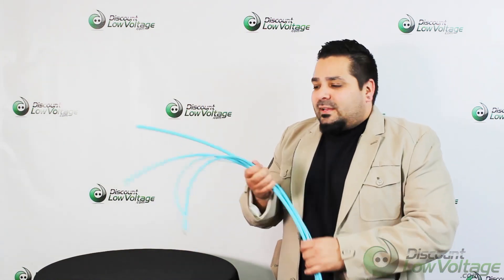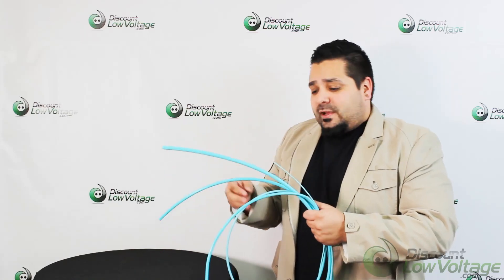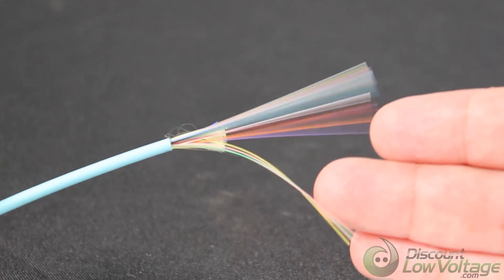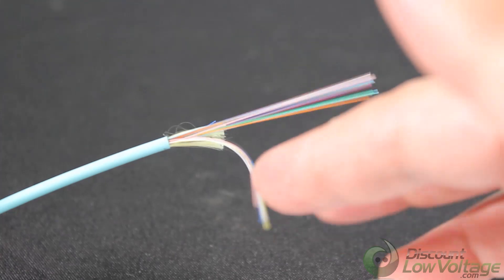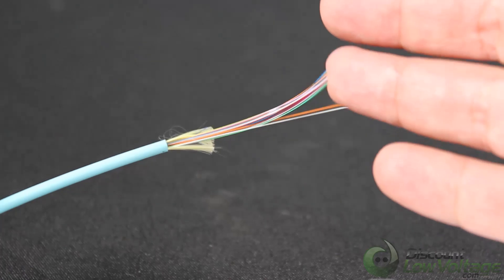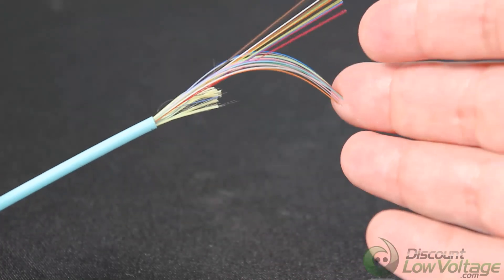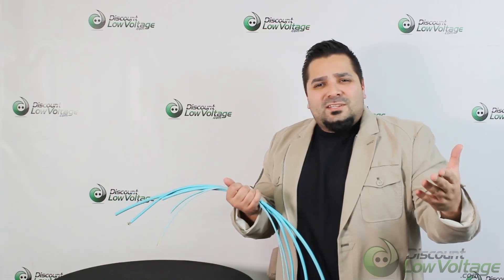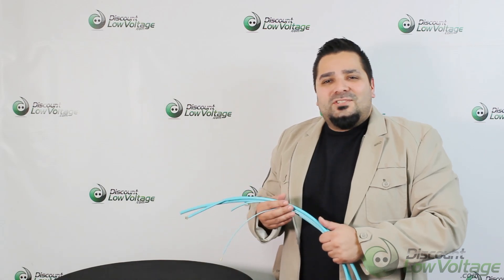24 strand OM4 10G indoor Micro Fiber Optic Cable by AFL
AFL's Interconnect Premise MicroCore® Fiber Optic Cable is designed to support multiple channels at the highest data rates within a small footprint. To minimize the cable's diameter, multiple colored 250µm fibers and aramid strands are packaged in a high performance PVC jacket; therefore, this cable avoids the issues that rise with preferential bend radius in ribbon cable designs.